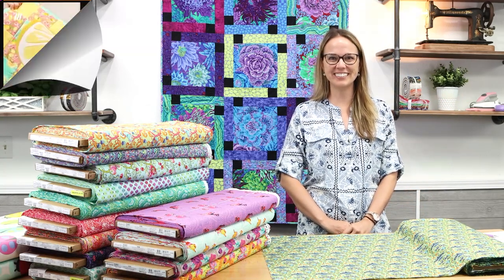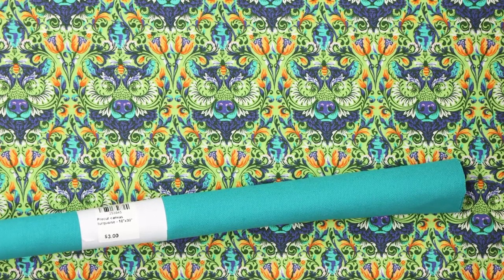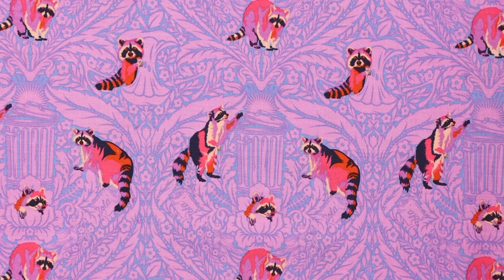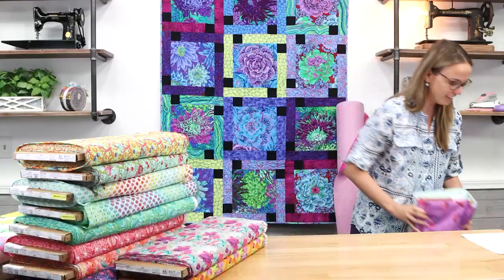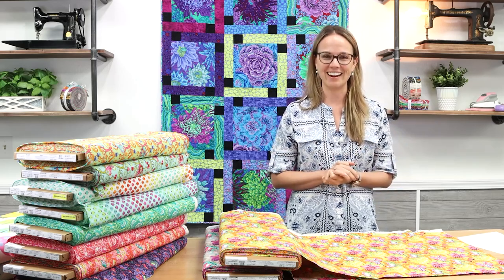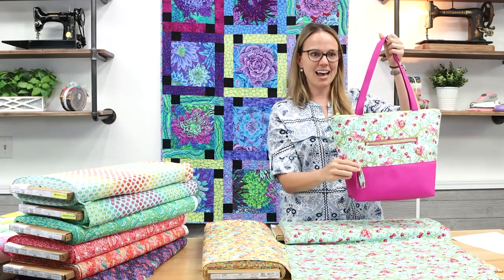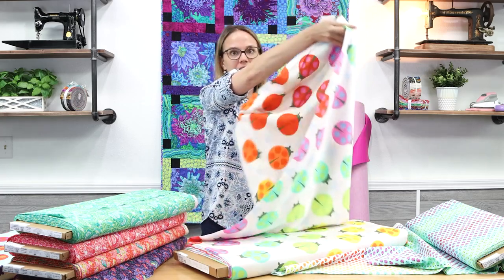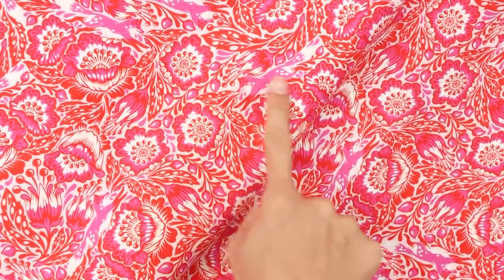Sew What's New? - Tiny Beasts by Tula Pink!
In this Sew What's New, Kelsey is SUPER excited to show us the brand new collection Tiny Beasts by Tula Pink! She reads off the story Tula wrote about each animal in this collection. These fabrics are colorful as ever, and will go along with Tula Pink's True Colors fabrics as well!

In our "Sew What's New" Video Series Kelsey shows off new and exciting fabrics we receive in almost daily!  Many times these fabrics sell out quickly and once they are gone they are gone!